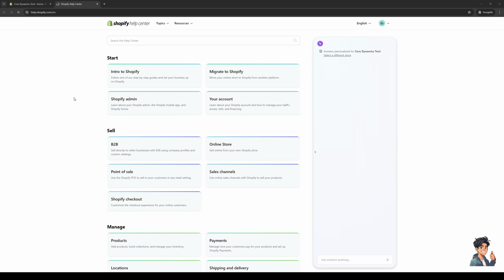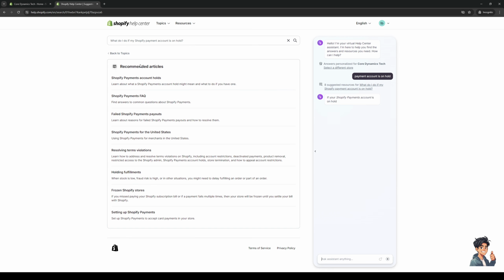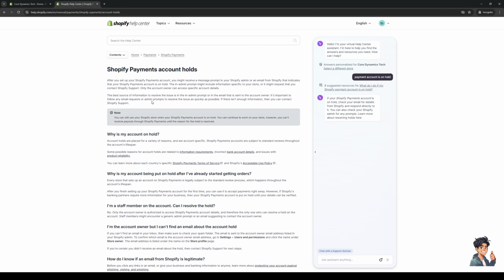How To Fix Your Shopify Payments Account Is On Hold (Full 2024 Guide)